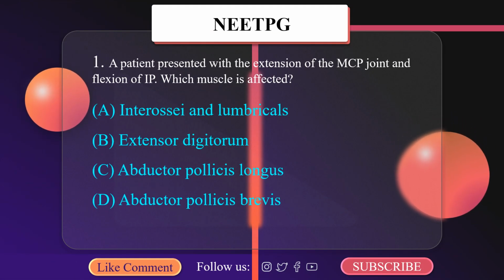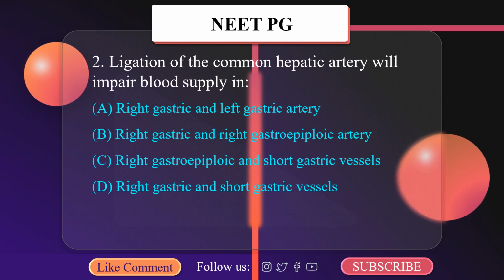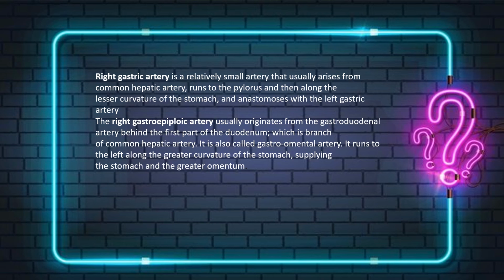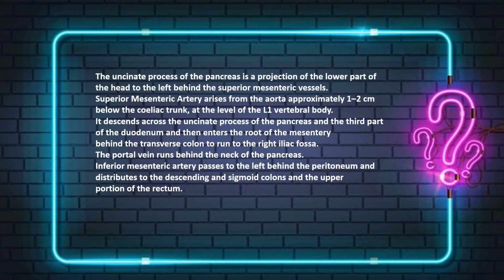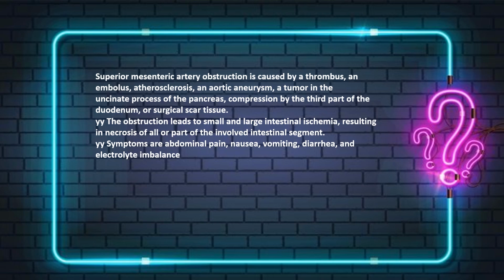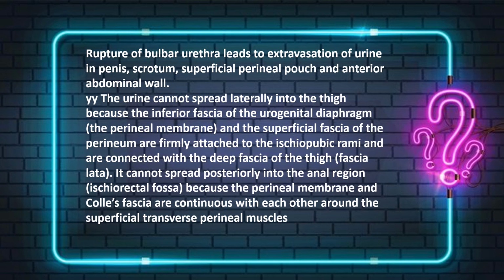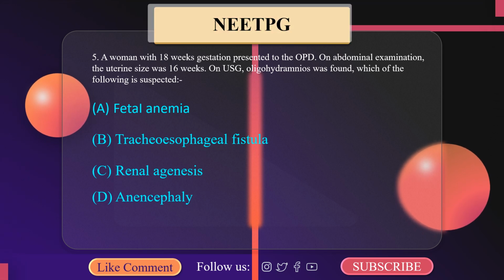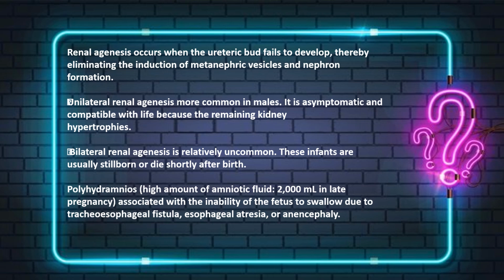NEET PG RACE TO EXCELLENCE EPISODE 2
CLICK LINK JOIN ULTIMATE INICET BREAKTHROUGH MASTERCLASS IN JULY 6 DAYS